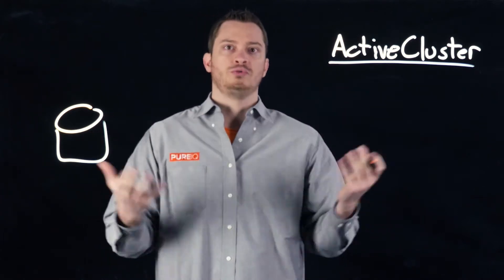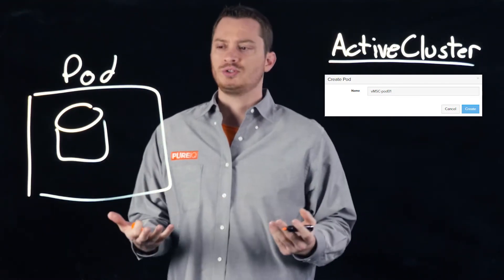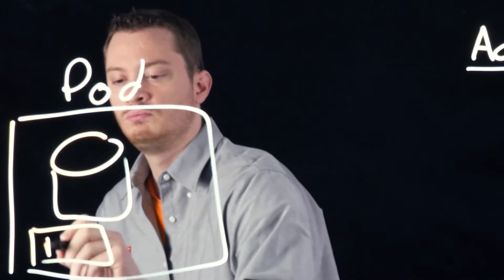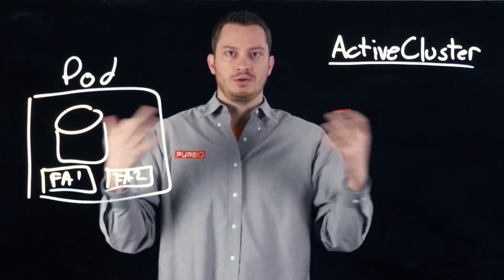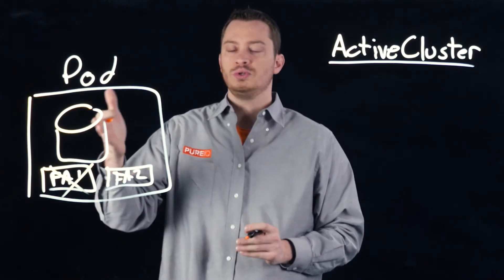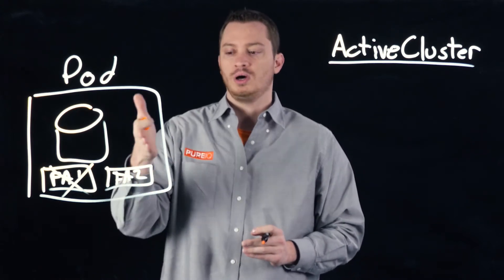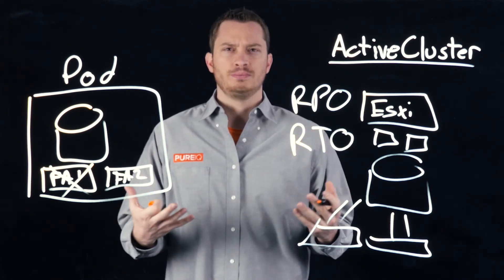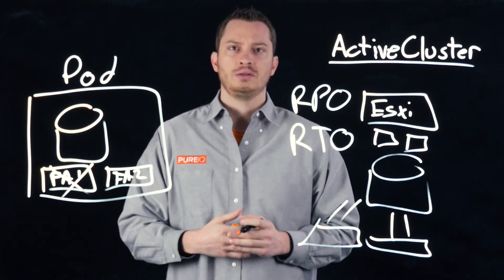ActiveCluster with VMware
Introduction to ActiveCluster, Pure Storage’s active/active synchronous replication with stretched cluster solution that delivers zero RPO and RTO.